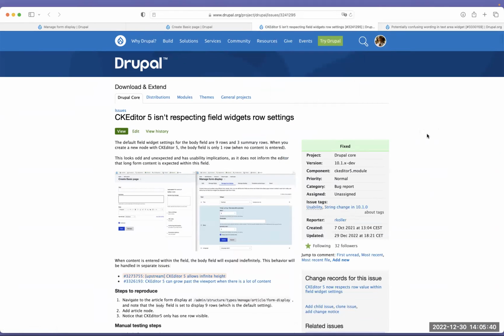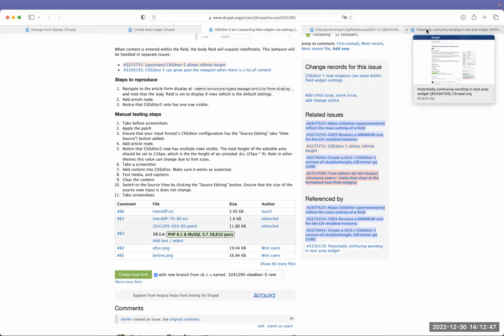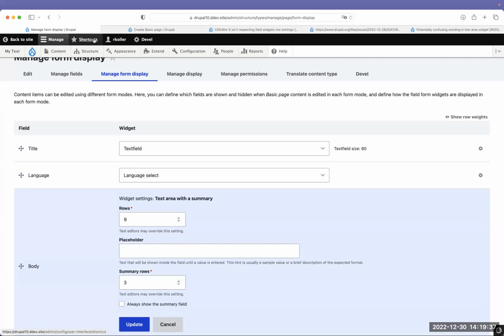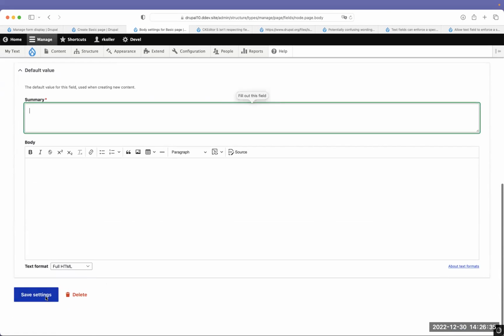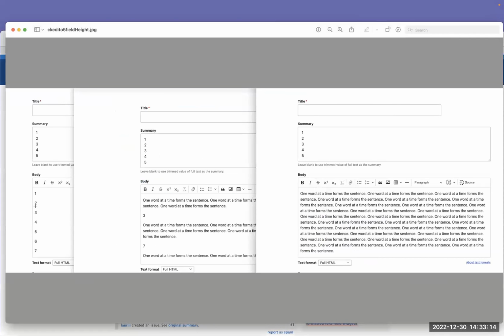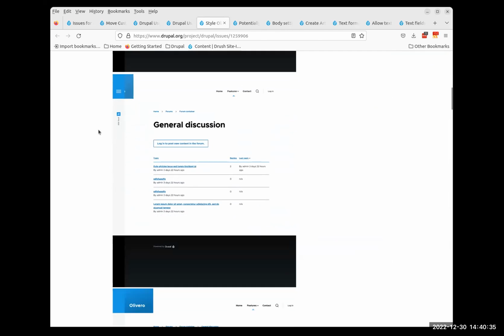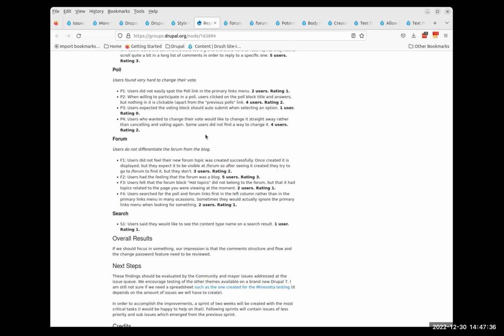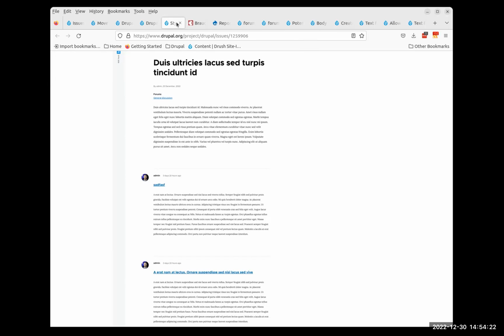Drupal Usability Meeting - 2022-12-30